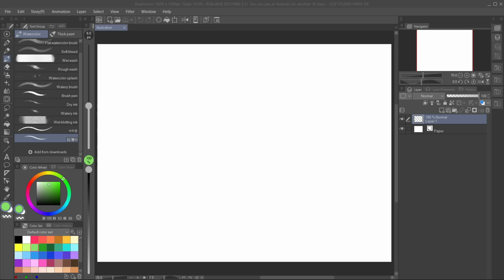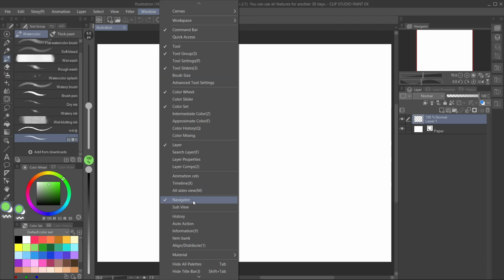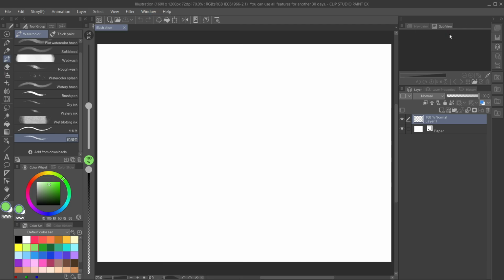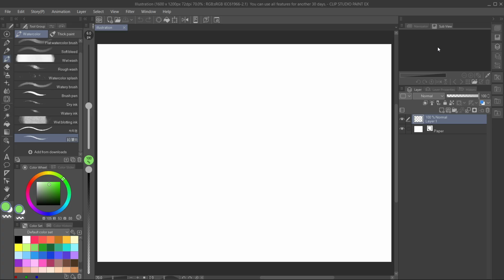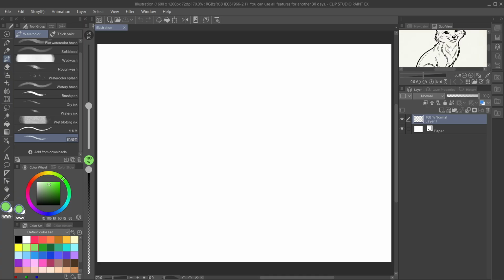How To ADD REFERENCE In Clip Studio Paint (QUICK & EASY) 2026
In this video, I'll show you how to add a reference in clip studio paint. This is a full guide on how to use reference images effectively while working in clip studio paint in 2026. In case you've been trying to incorporate reference materials in your artwork, this is the video you need to see!